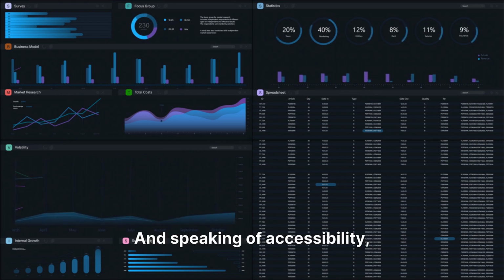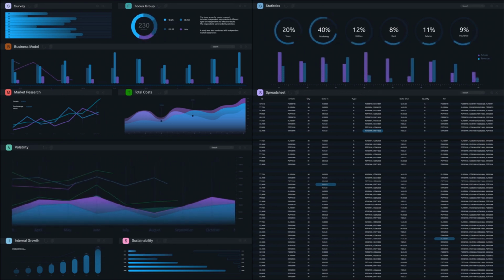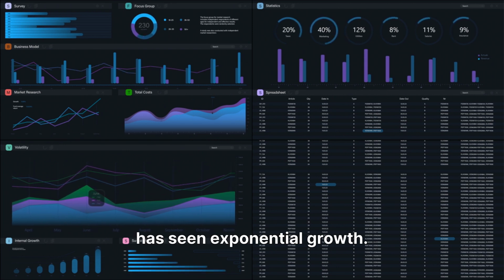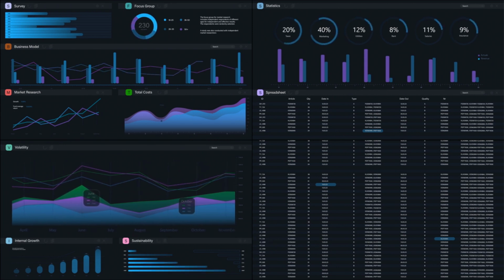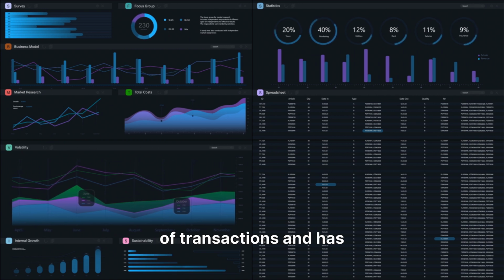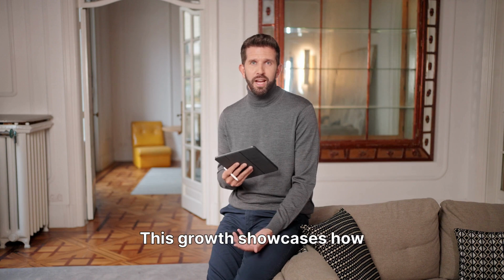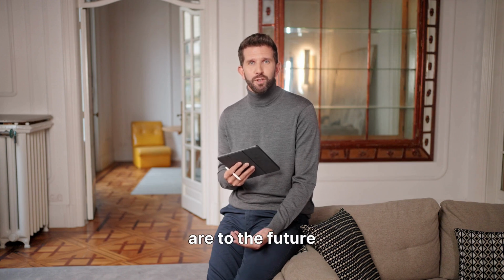Arbitrum Explained: How Ethereum Scales with L2 Power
Arbitrum is one of Ethereum’s most powerful Layer 2 solutions—but what makes it different? In this video, we break down how Arbitrum works, what rollups are, and why it’s crucial for Ethereum’s scalability and low fees.